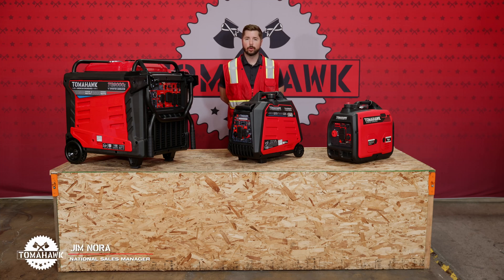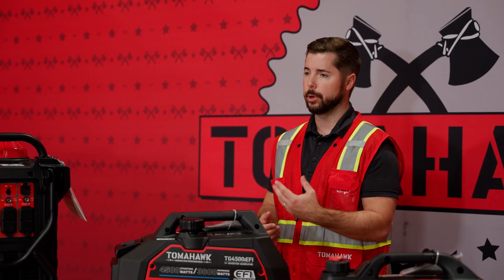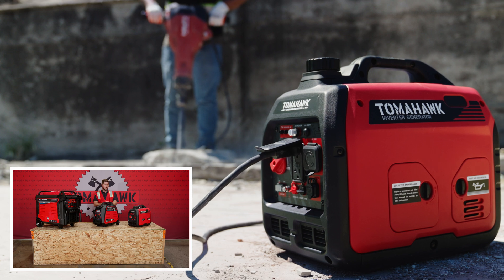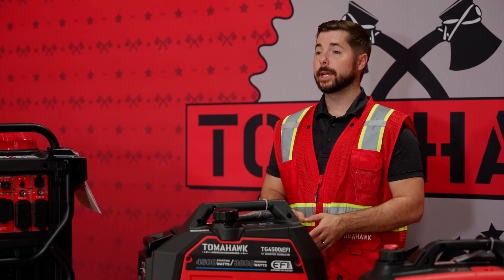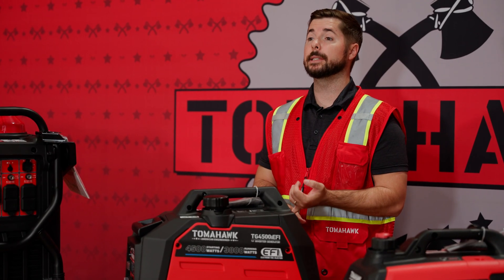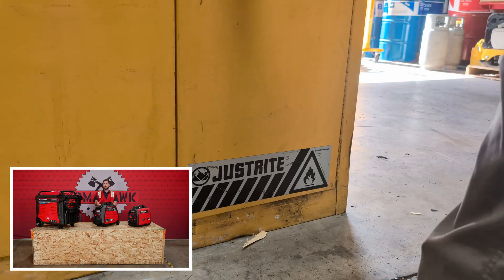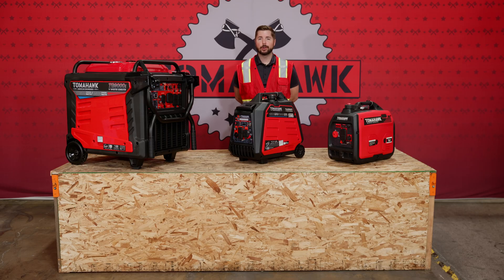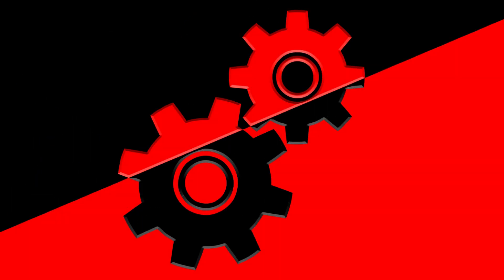How Long Can I Run A Generator Non-Stop?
Got questions about generators? In this video, we answer the most frequently asked questions to help you get the best results for your power needs. From setup to maintenance, we cover it all—watch now and leave your questions in the comments!

►BLOGS
Are Portable Generators Worth It?

Why Are Some Generators More Expensive? Understanding the Factors Behind Generator Pricing

►CHAPTERS
0:00 Intro
0:10 What's The Best Way To Prepare A Generator For Storage
0:45 How Long Can I Run A Generator Continuously
2:05 How Do I Safely Store Fuel In My Generator
2:50 Stay Connected